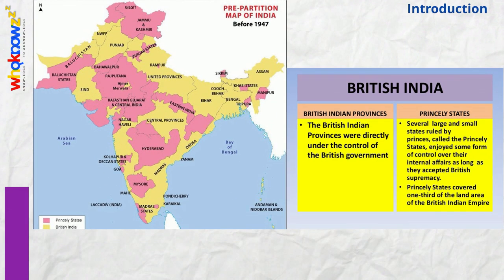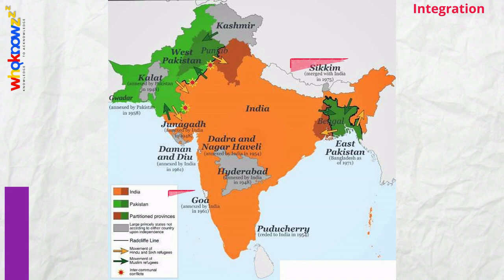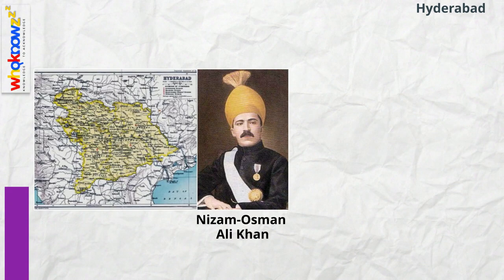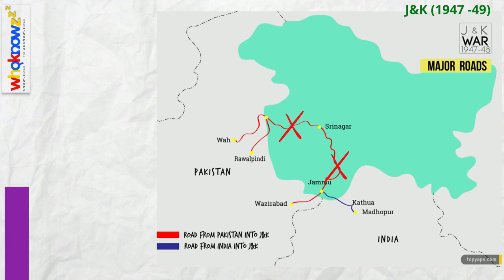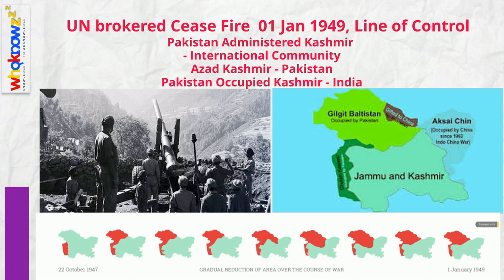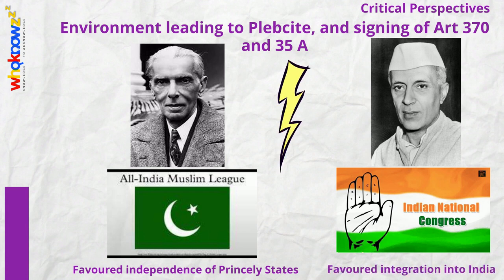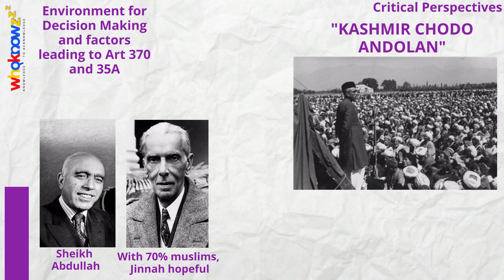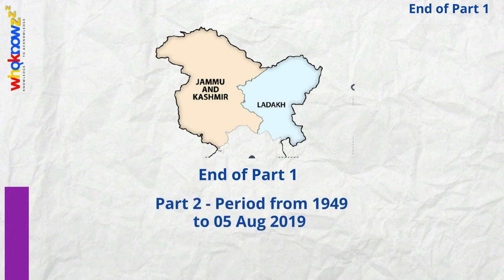Article 370 and Article 35A - Factors leading to Promulgation and Repeal : Part 1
Let’s find out more with unknown and unbiased facts with Whoknowzzz!

Whoknowzzz presents : Article 370 and Article 35A  - Factors leading to Promulgation and Repeal : Part 1

Do Share!